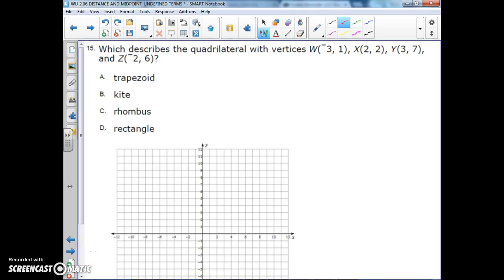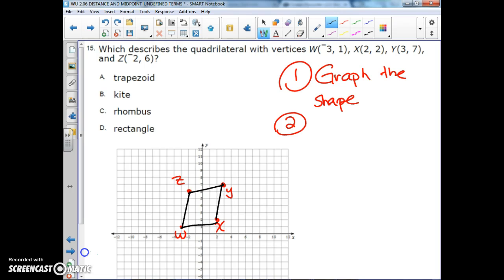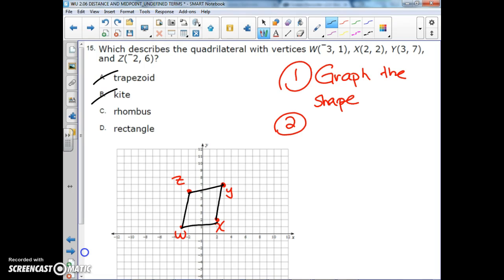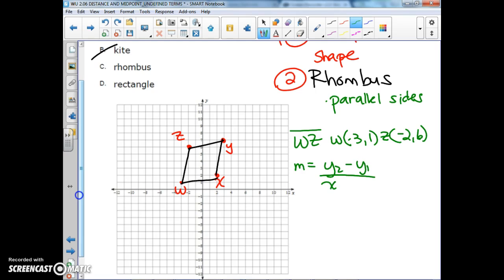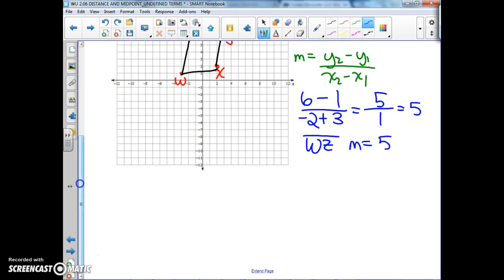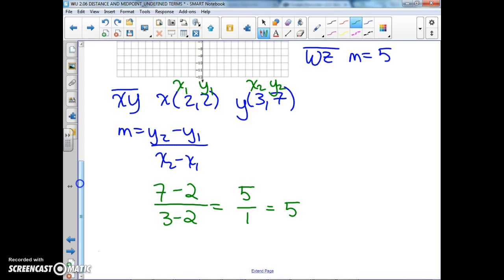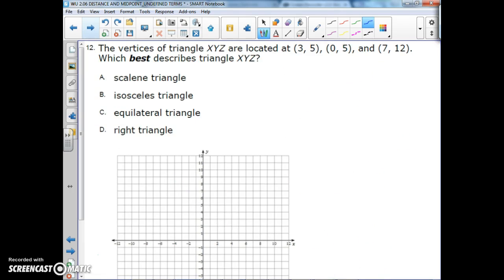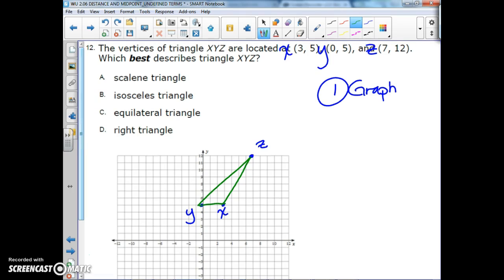GEOMETRIC SHAPES IN THE PLANE EXAMPLES 3 AND 4 (#15 AND #12)